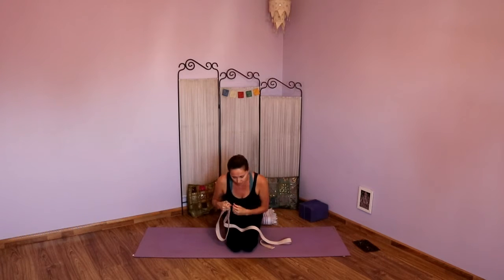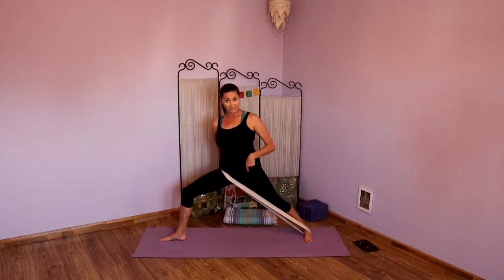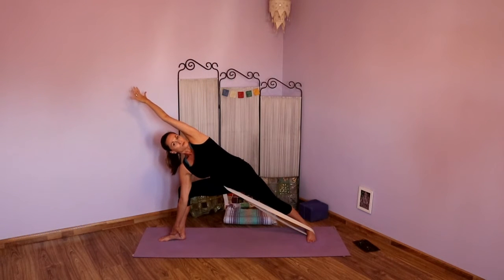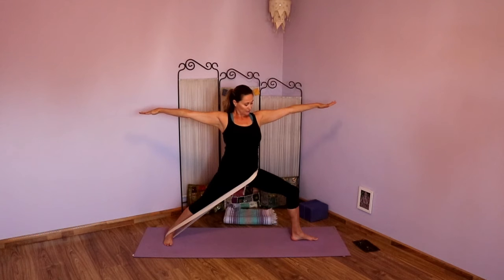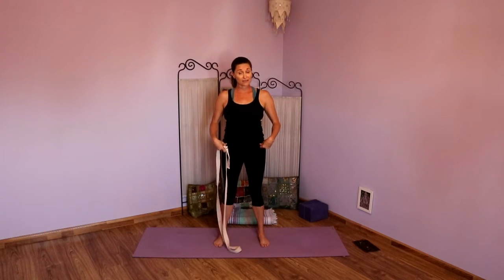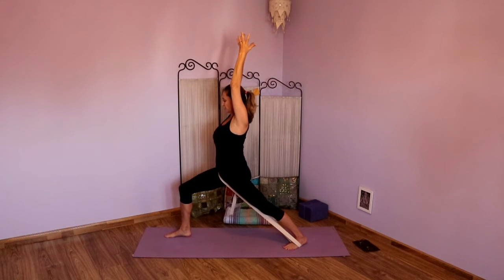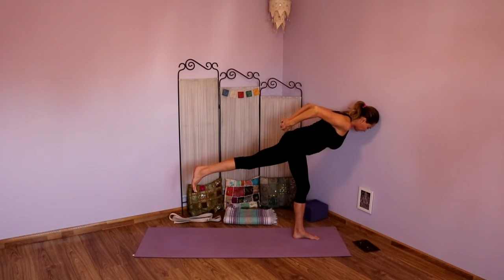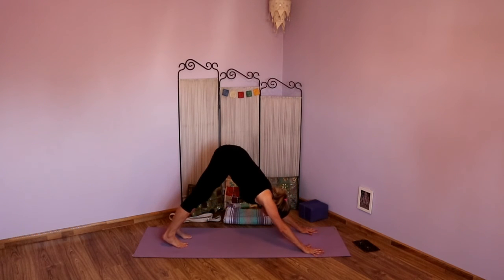Lower Body Strap Flow - 30 minutes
Ready to power up and really feel your legs in your practice? In this targeted lower-body flow, we will use a strap to feel the power of our leg actions in common standing poses. Props: mat, blocks, and a long strap with a buckle (8-10 feet in length is ideal) Enjoy your strapped up flow!